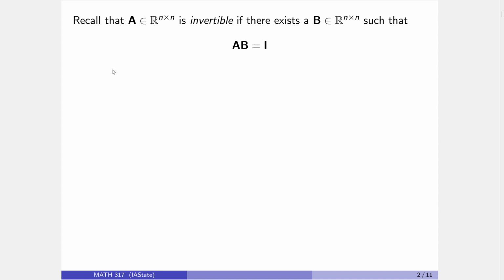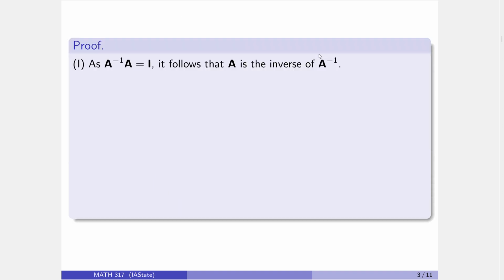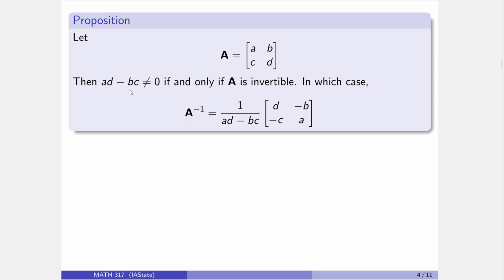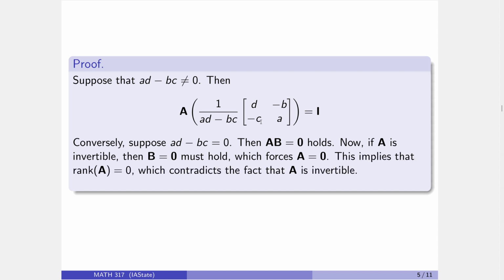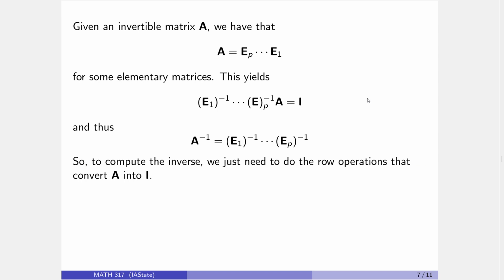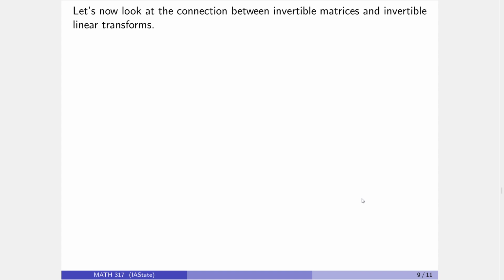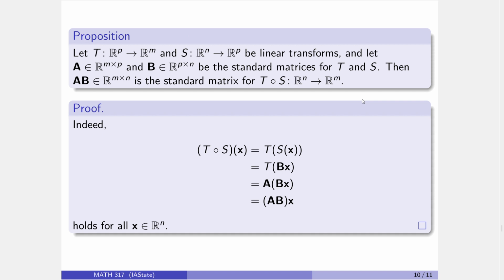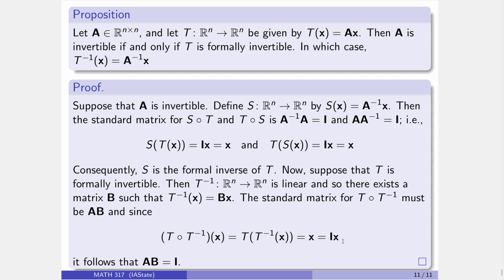MATH 317 - Spring 2024 - 3/1